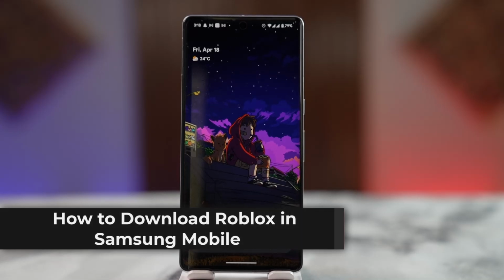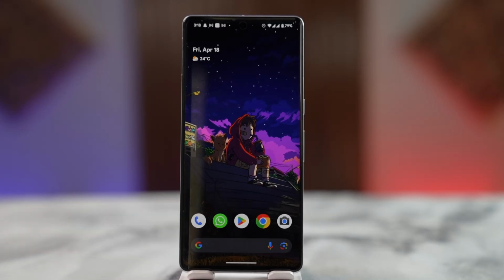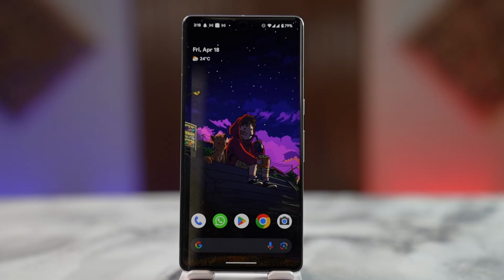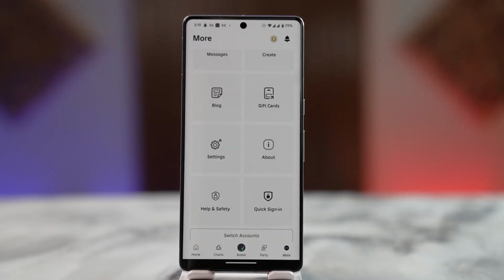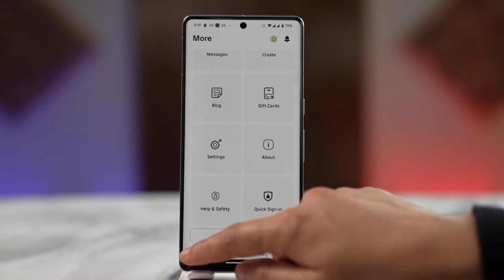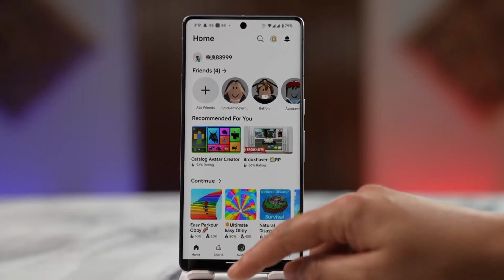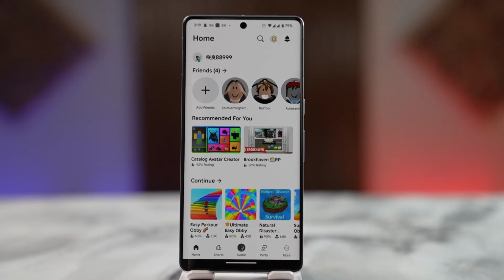How to Download Roblox in Samsung Mobile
If you're using a Samsung mobile device and want to download Roblox, this quick tutorial will guide you through the entire process. Roblox is fully compatible with Android-powered Samsung phones, and downloading it is straightforward as long as you have access to the Google Play Store and a stable internet connection.

Start by opening the Google Play Store app on your Samsung device. In the search bar at the top, type "Roblox" and press enter. The official Roblox app should appear as the first result, developed by Roblox Corporation. Make sure you're downloading the correct app by checking the developer name and the recognizable logo.

Once you’ve confirmed it’s the right app, tap the Install button. The download may take a few seconds to a couple of minutes depending on your internet speed. Make sure you're connected to a stable Wi-Fi or mobile network to avoid download interruptions.

After installation is complete, tap Open to launch the app. You’ll then be prompted to either sign in to your existing Roblox account or create a new one if you’re new to the platform. Creating an account is free and only takes a minute—just enter your birthday, username, password, and gender to get started.

Once logged in, you’ll have full access to the Roblox universe—thousands of games created by other users, as well as the ability to customize your avatar, chat with friends, and explore featured experiences.

Roblox is free to download and play, but it does offer in-app purchases like Robux (the in-game currency) and Premium subscriptions.

0:10 Open Google Play Store
0:17 Search and install Roblox
0:31 Launch the app and log in
0:43 Create or sign in to an account
0:52 Conclusion